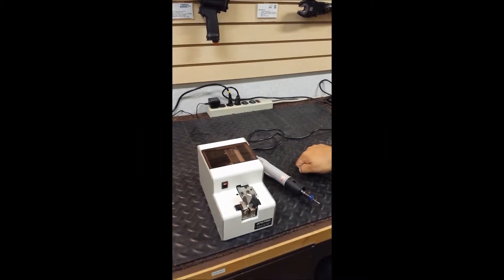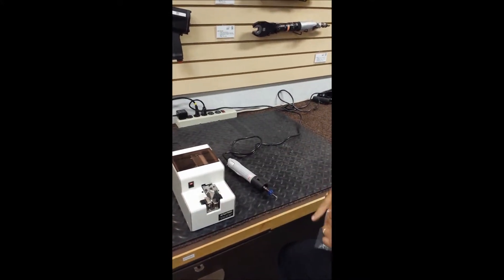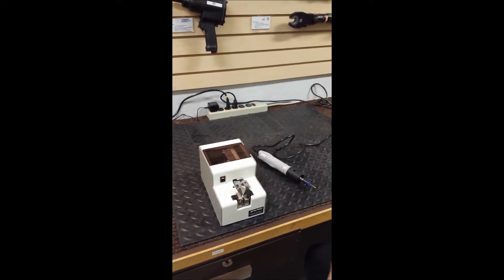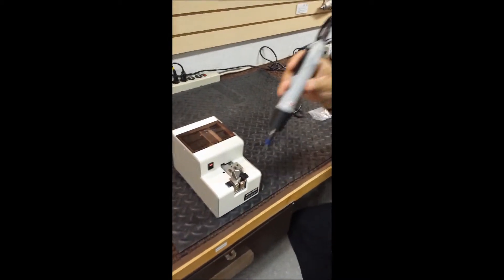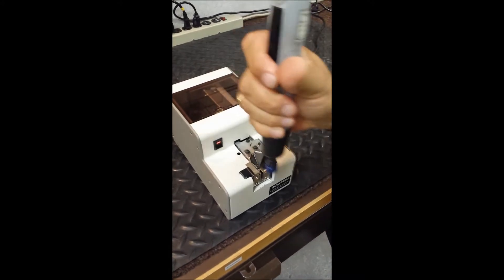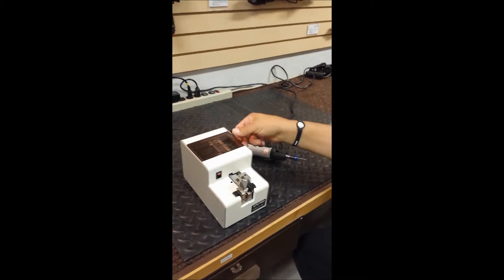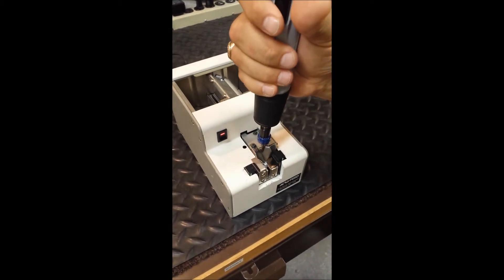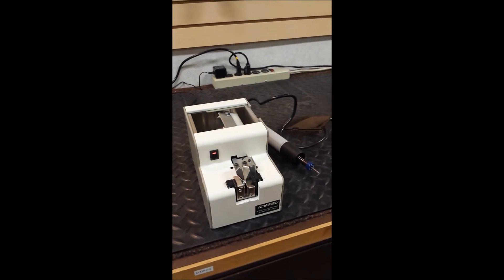A 50 Series AcraFeed Automatic Screw Presenters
The AcraFeed A-50 Series Presenters from AIMCO are simple systems to manage the arrangement and delivery of fasteners for an operator to pickup.  A great beginning step in automating fastener delivery.